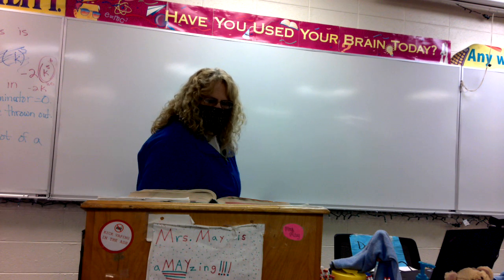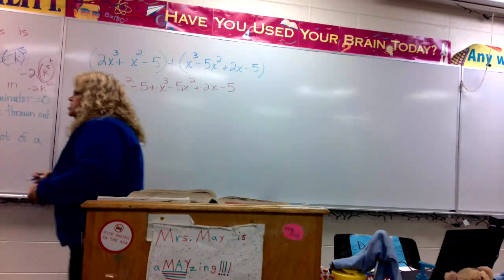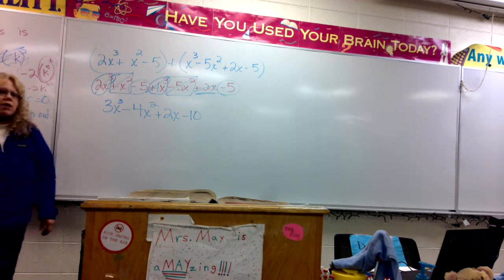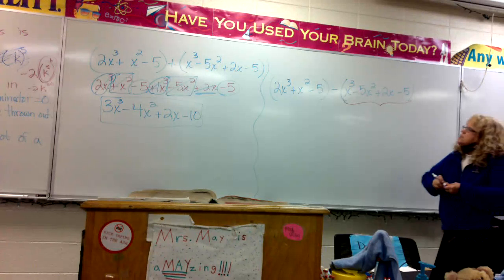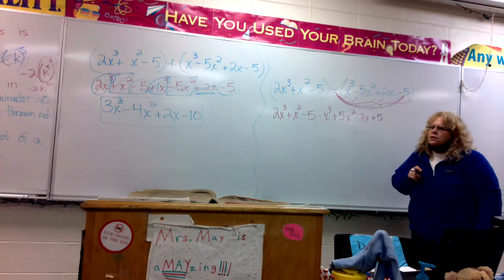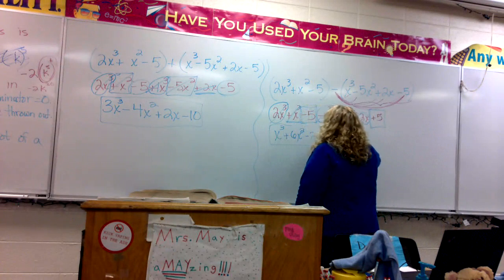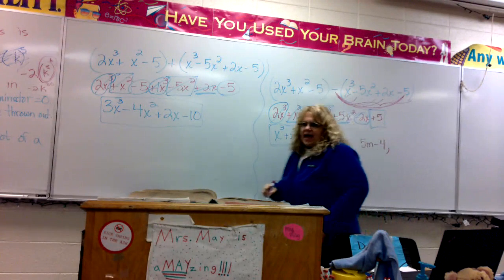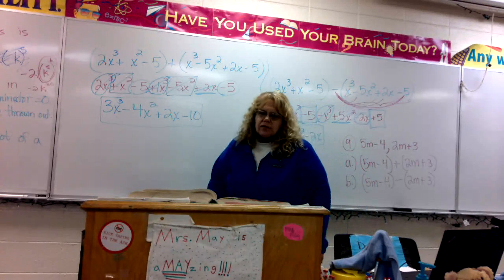October 12, 2020 Algebra II Section 4.1 Polynomials